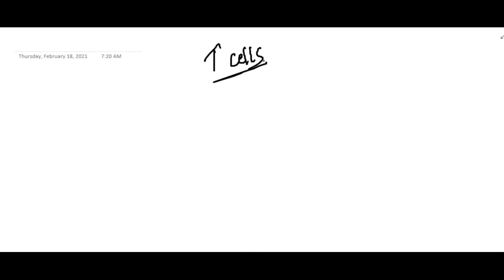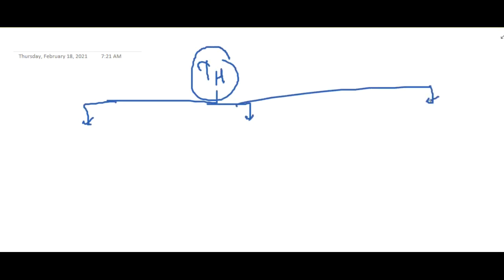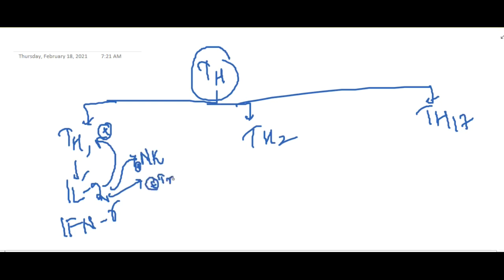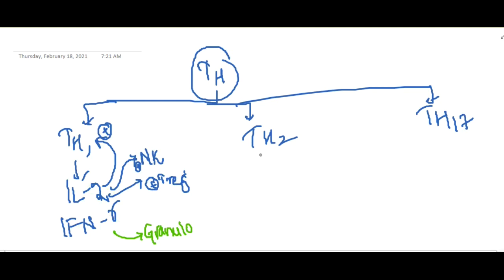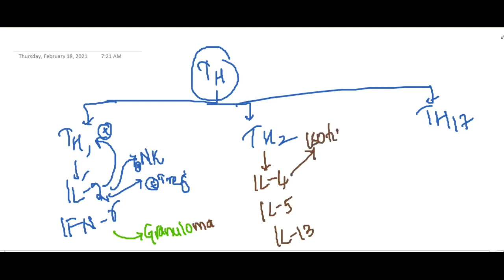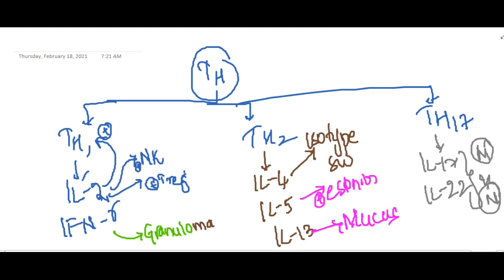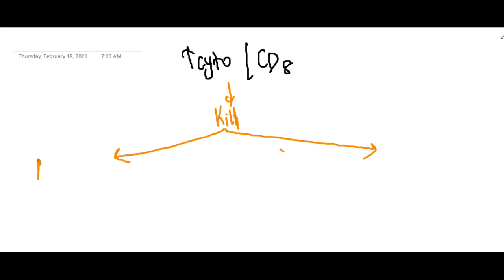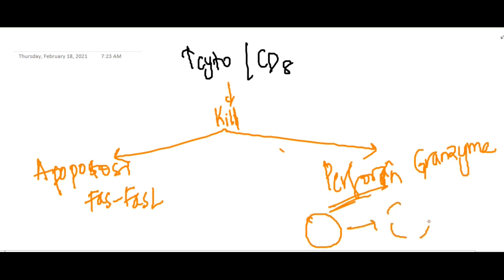4 7 T cells mp4 || Pathology